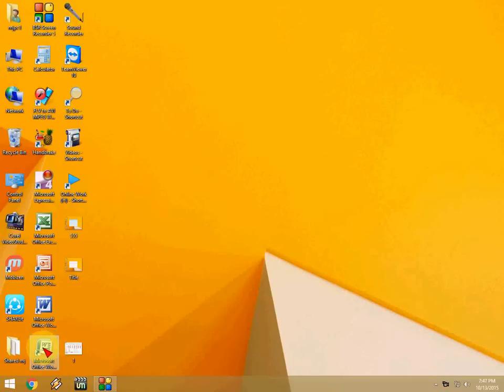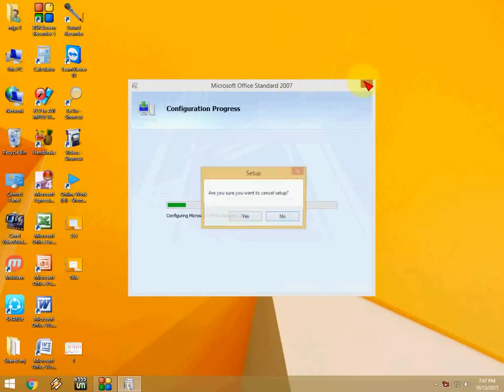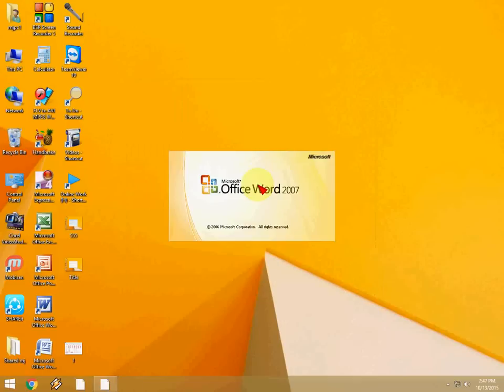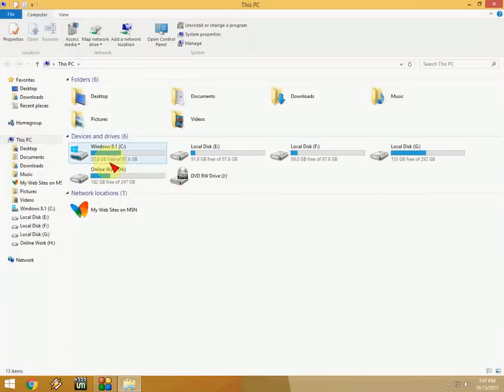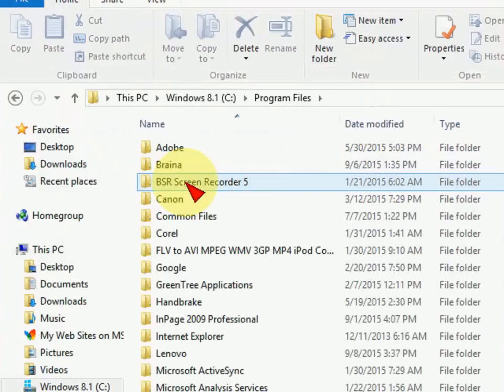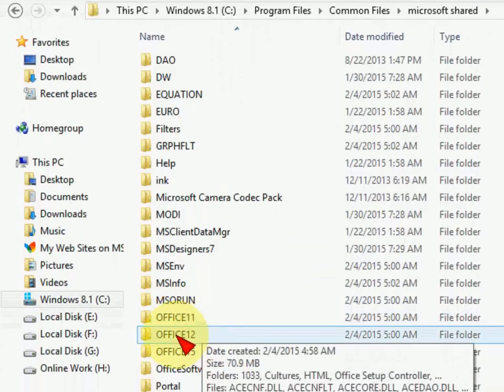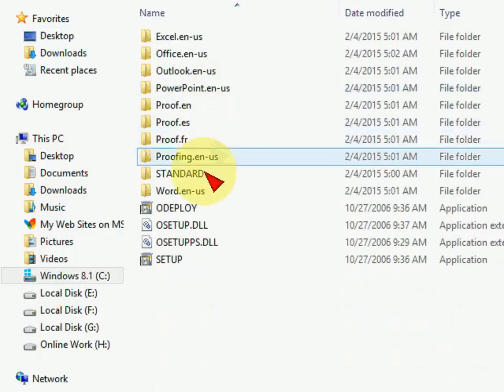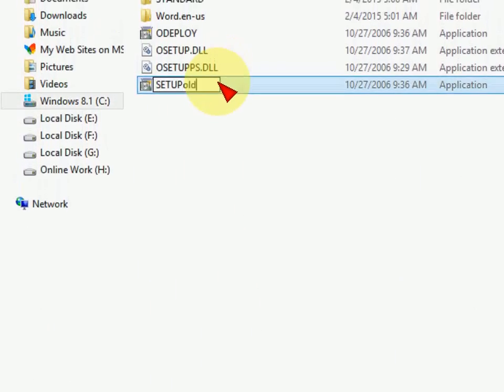How to Fix Configuration Progress in MS Office (2003,2007,2010,2013,2016)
How to solve Configuration Progress problem in MS Office
How to fix Configuration Progress Setup for office 2003, office 2007, office 2010, office 2013 & office 2016..